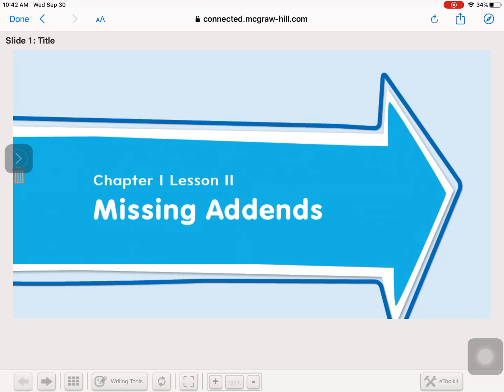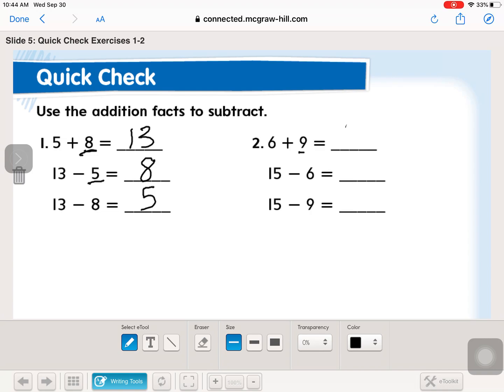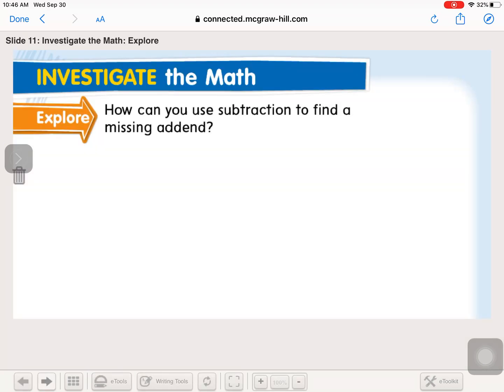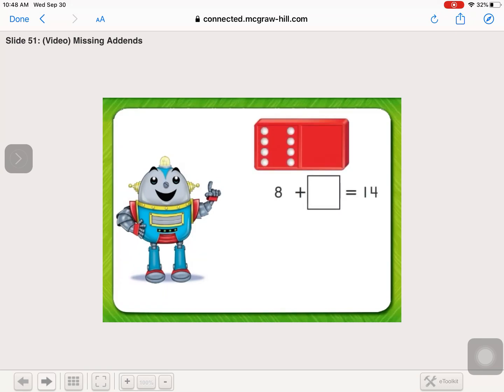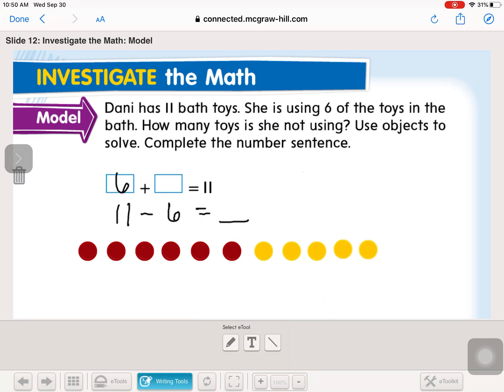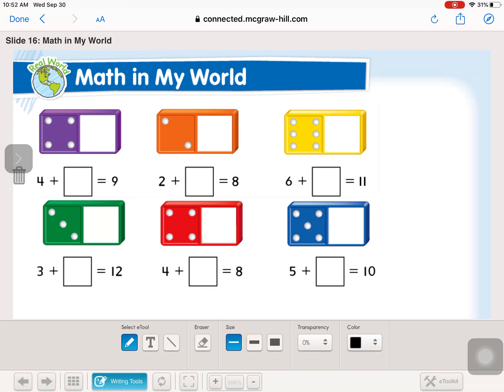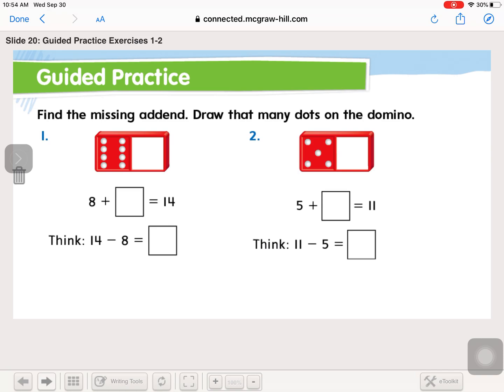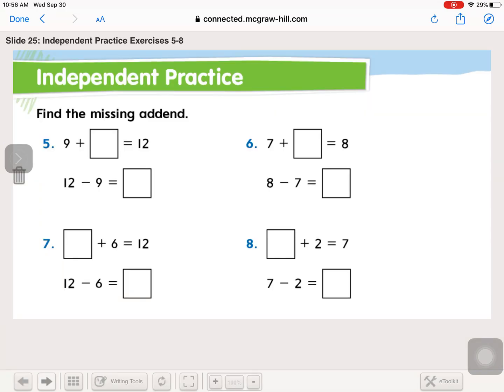MyMath Chapter 1 Lesson 11